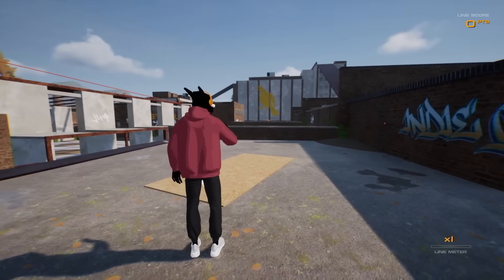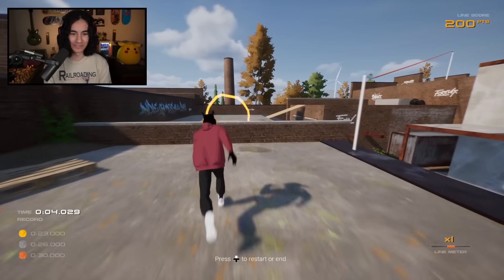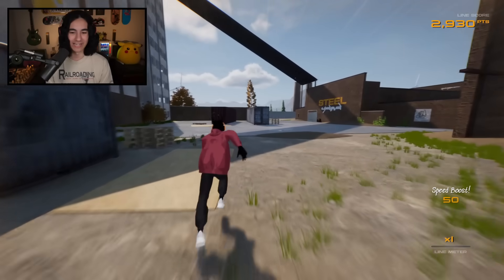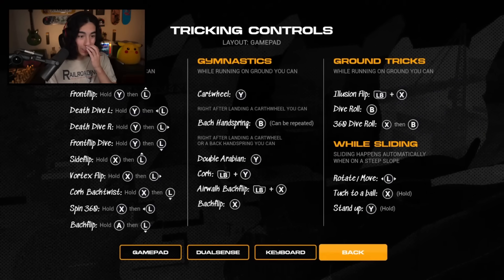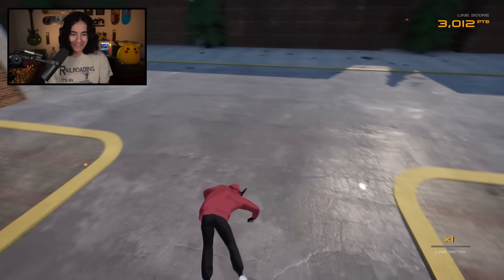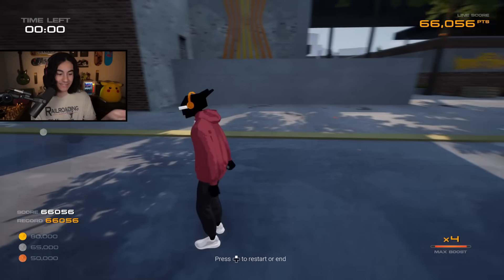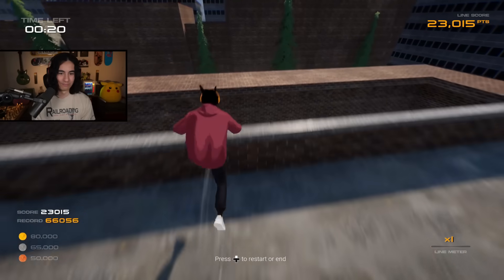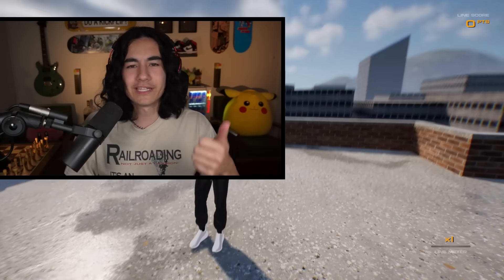This NEW Parkour Game is Blowing Up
Today we are playing ROOFTOPS & ALLEYS, a brand new parkour / freerunning game made by a single dev! What do you guys think about it? Let me know down below!